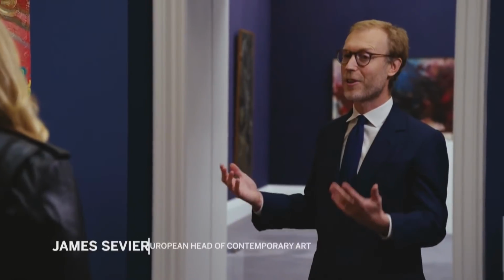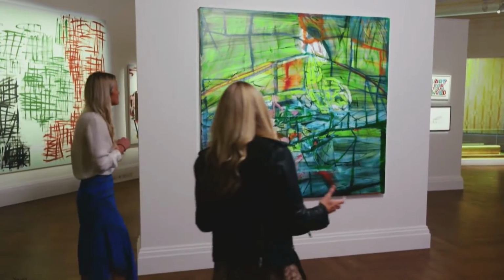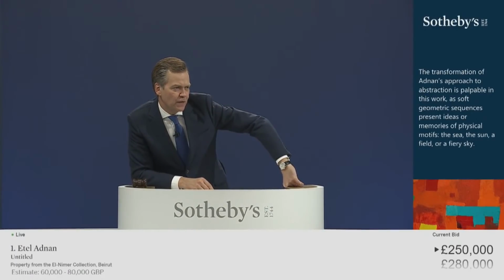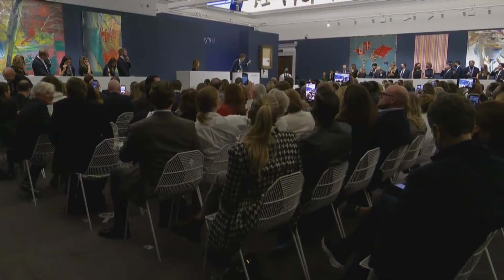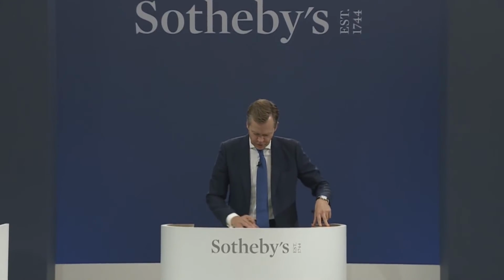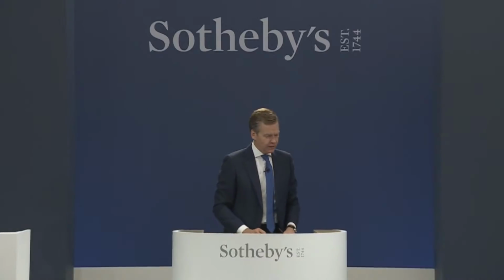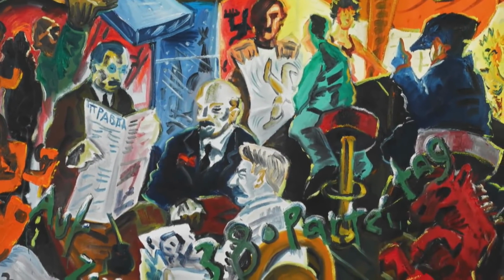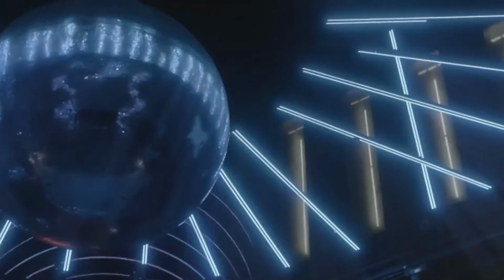LIVE From Sotheby’s London | Richter, Banksy and Twombley lead the Contemporary Art Evening Auction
Auctioneer Oliver Barker will take to the rostrum to offer Banksy's famous 'Love is in the Bin', a trio of iconic abstract works by Gerhard Richter, and works by some of the hottest names working today.